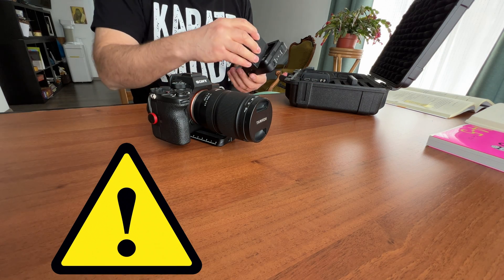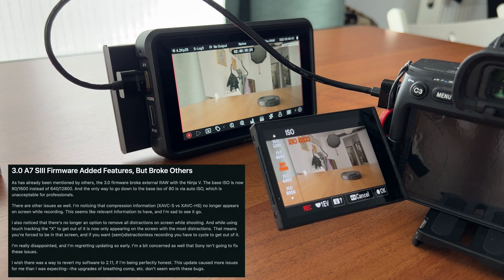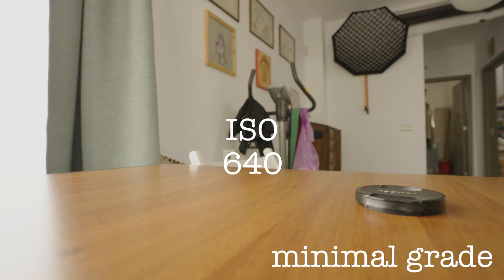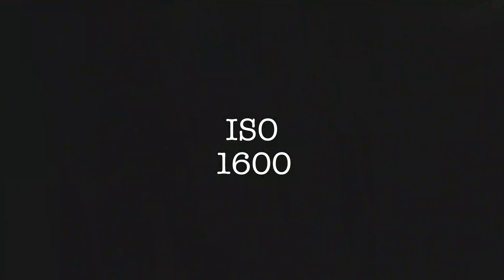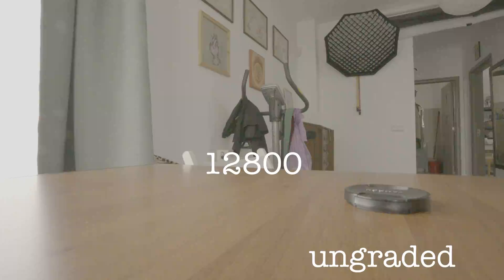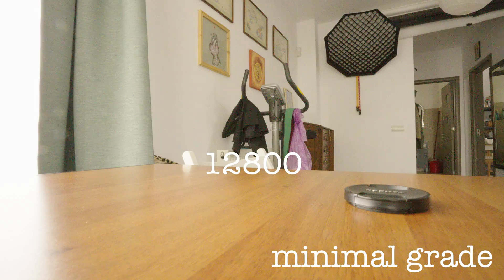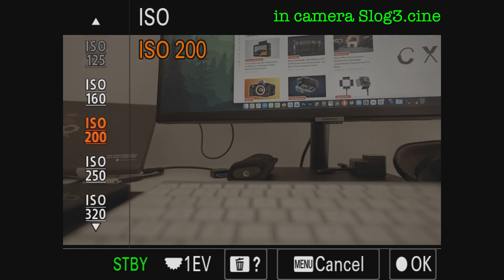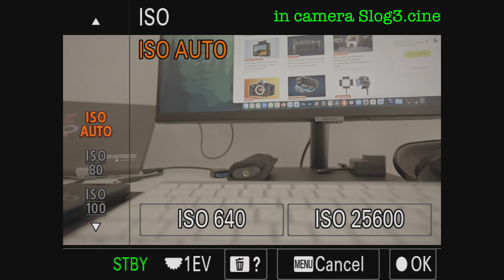Fixed! Sony a7siii 3 firmware update issue with RAW output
FIXED with 3.01!
In this video, we dive into the Sony a7S III firmware 3.0 update and the RAW output issue that has been causing problems with Atomos Ninja recorders. Since the long-awaited firmware update, many users have reported glitches, but this RAW output limitation is a MAJOR concern. With the update, we no longer have access to dual ISO when recording RAW footage. Now, the minimum ISO has increased to 640, with 1600 ISO being the cleanest option. This significantly limits the RAW recording capabilities of the Sony a7S III. We're hoping Sony addresses this issue in future updates.